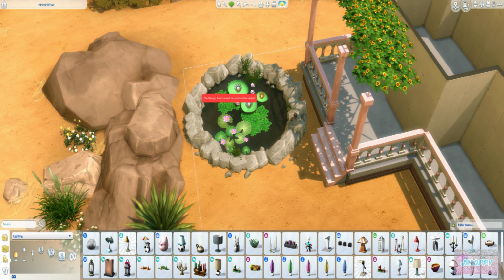Tiny Pink Home / Speed Build // The Sims 4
Welcome to another Sims 4 Speed build :)

I decided to create a tiny pink home perfect for a introvert teenager or an elderly grandma :P This home is very pink and is suitable for one Sim and two cats :) Your Sim can decide whether they want to become known as the "Cat Lady" if you'd like.

This lot is in Oasis Springs and is on a 20X15 Lot :)

You can download this home in the Sims Gallery using:
Origin ID: JALOPPY_YT

As always, there is no custom content (CC) in this build.

Cheats used in this build: in order to activate the cheat window, you must press shift + ctrl + c on your keyboard together:
bb.moveobjects on
bb.showhiddenobjects
bb.ignoregameplayunlocksentitlement
bb.showliveeditobjects